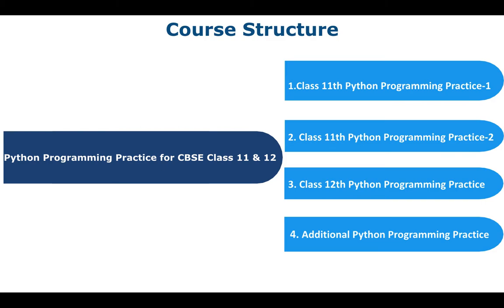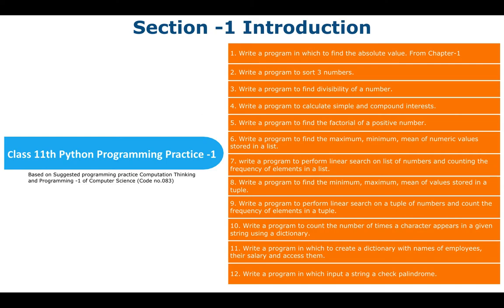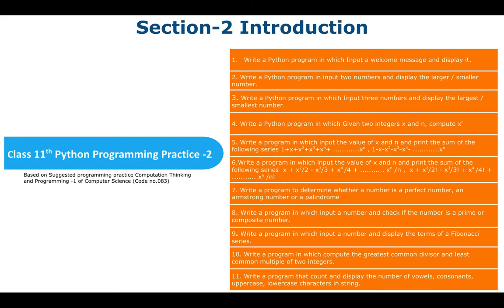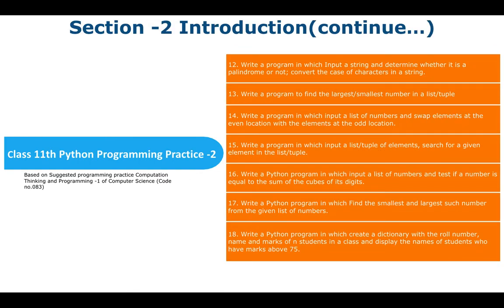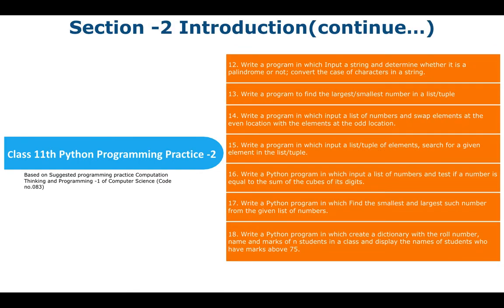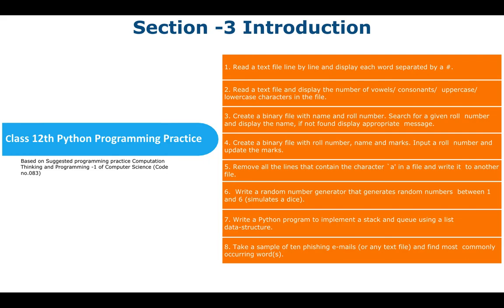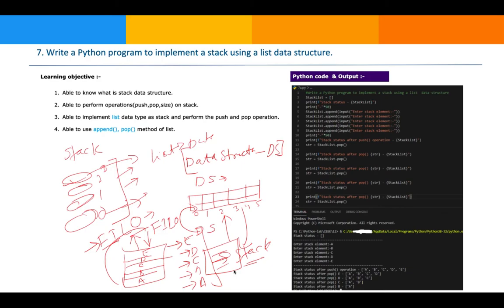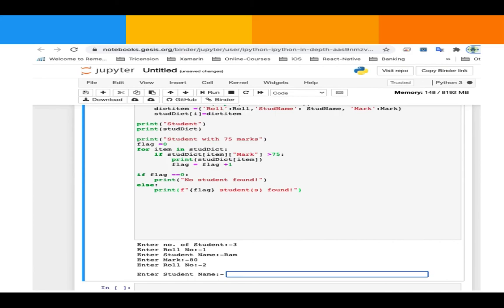Suggested Python Programming Practice of CBSE 11 and 12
Complete Suggested Python Programming Practice of CBSE 11 and 12

30 Python Programs covered from Computation Thinking and Programming- 1 for CBSE class 11th.
8 Python Programs coverd from Computation Thinking and Programming-2 for CBSE class 12.
12 Python Programs from Pyplot, Numpy, Panda, WebBroswer, OS and Pillow modules.